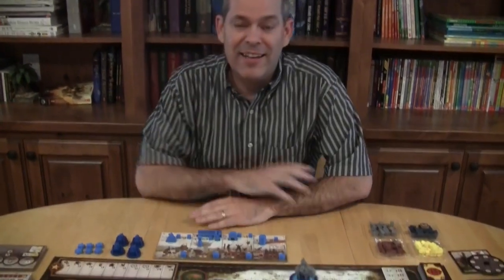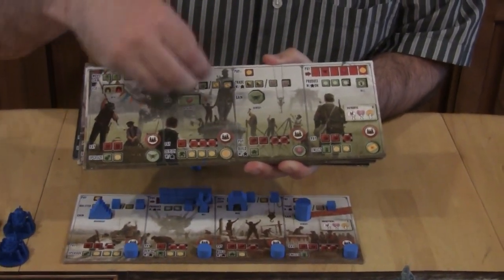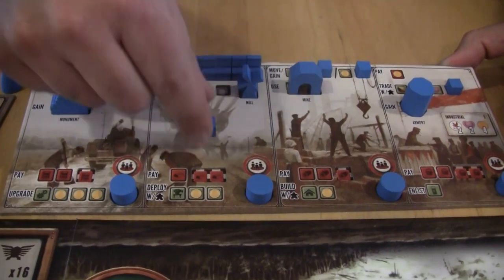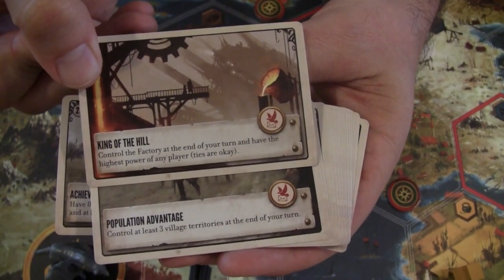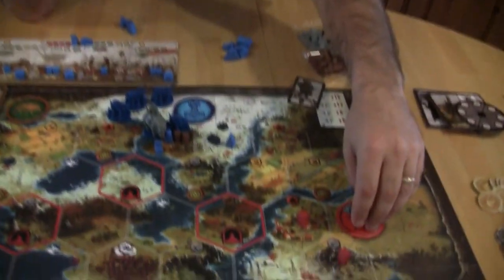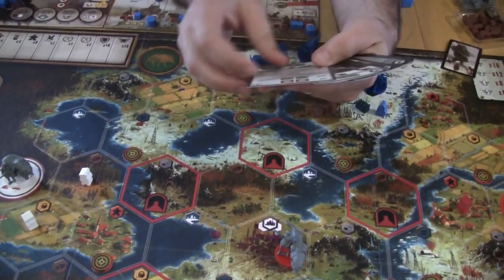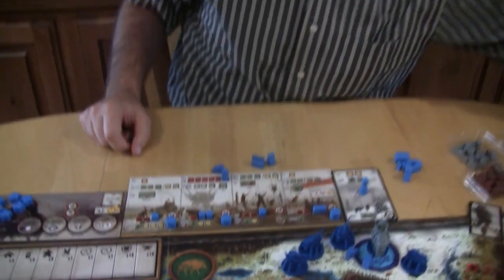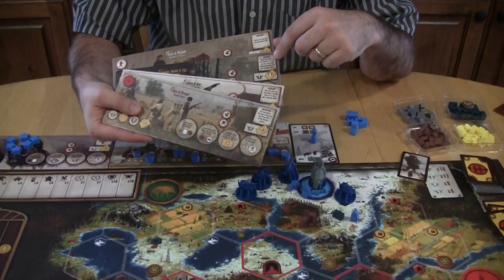Board Game Review: Scythe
The many reasons why Scythe is a great board game.